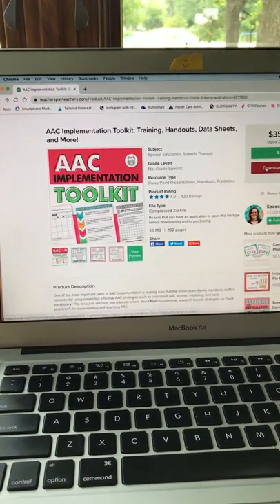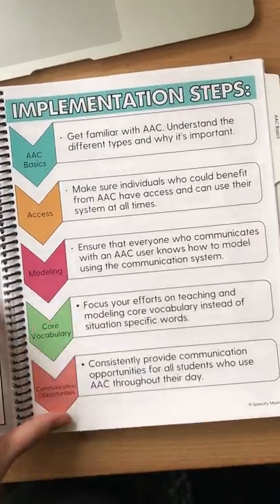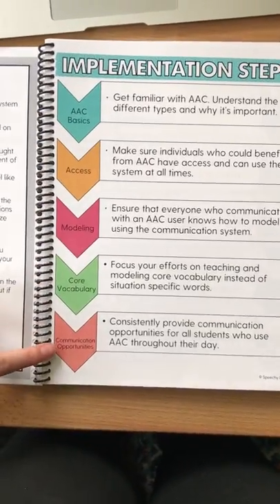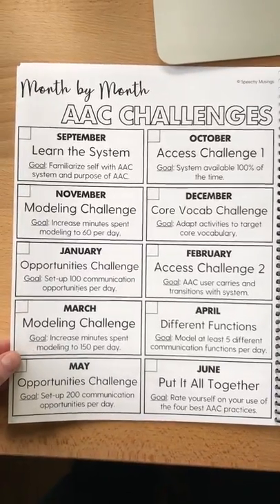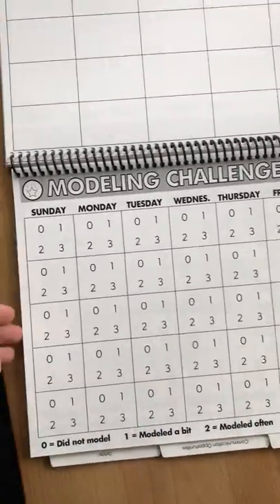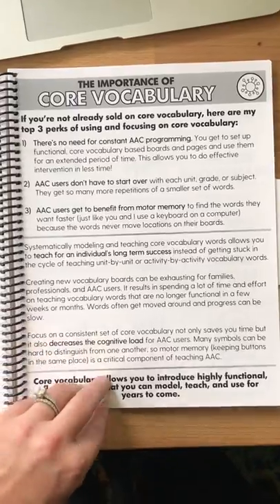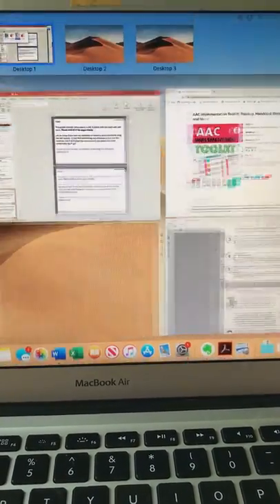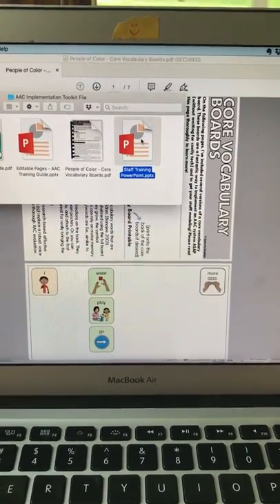AAC Implementation Toolkit Video Tour!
Here a video tour of my AAC Implementation Toolkit.

This toolkit comes as a digital file and you can learn more about it and purchase it